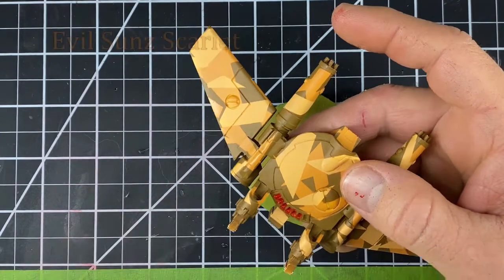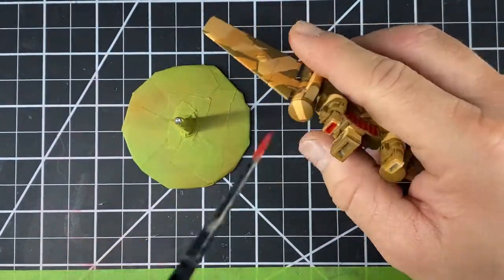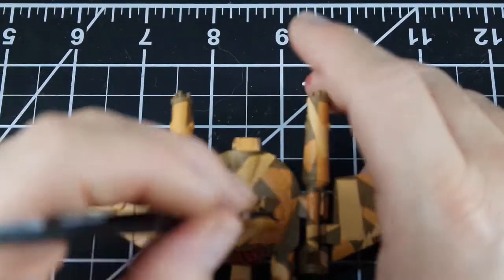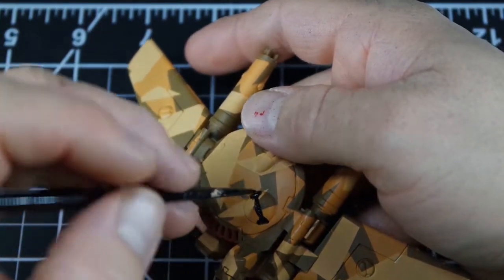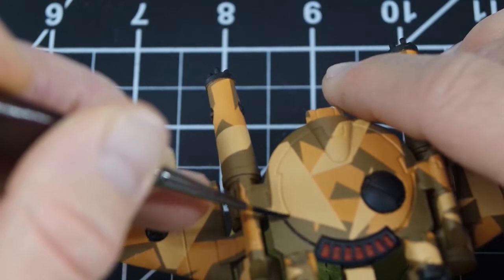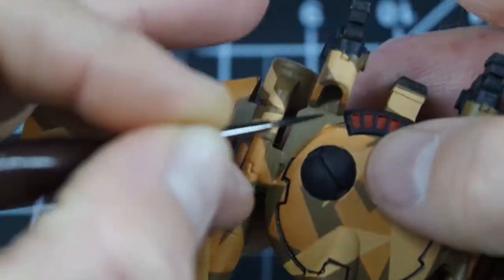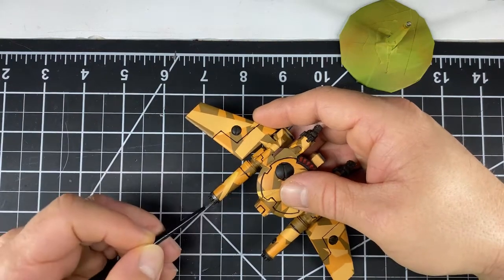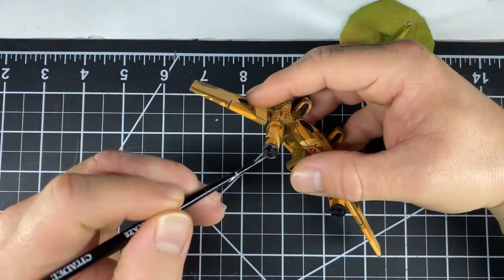Tau Remora Stealth Drones Part 2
In this 3 part  video series I will show you how to paint  your Tau Remora Stealth Drones. In part two I concentrate on first stage details and lining techniques. A paint and materials list is below for quick reference( I am not a sponsor of any of these items).

Hobbyist, Producer, Camera operator and Editor: Randy Samaiel
Citadel Paints:
Evil Sunz Scarlet
Abaddon Black
Leadbelcher